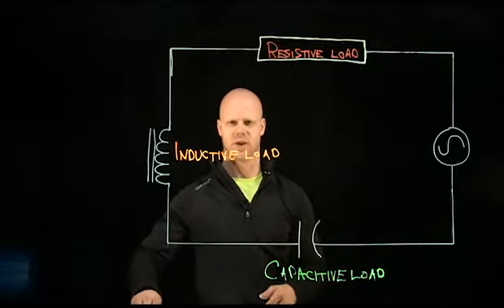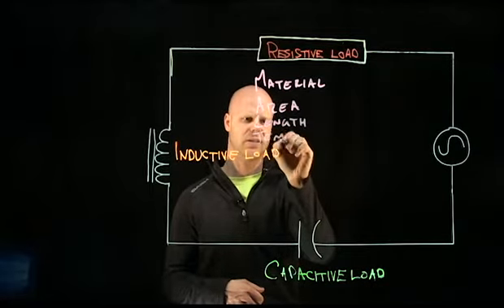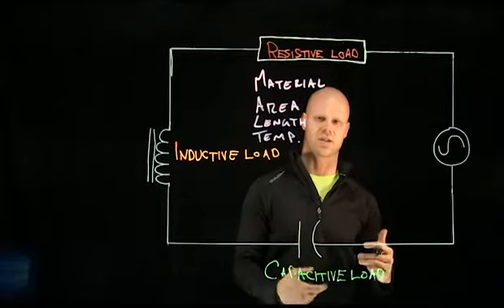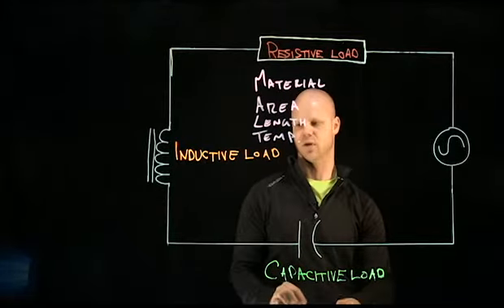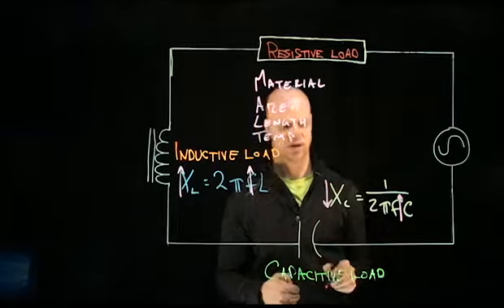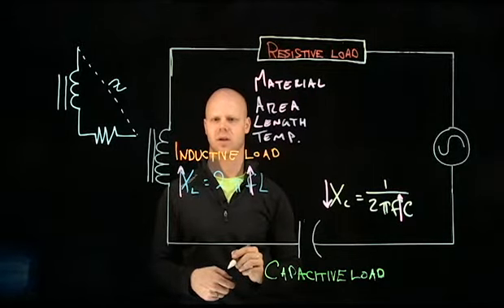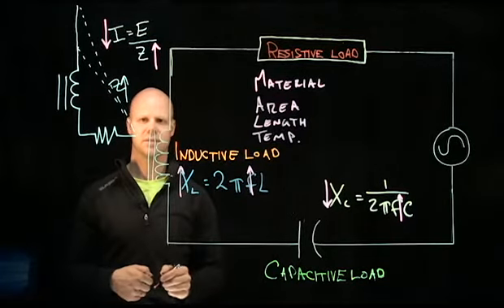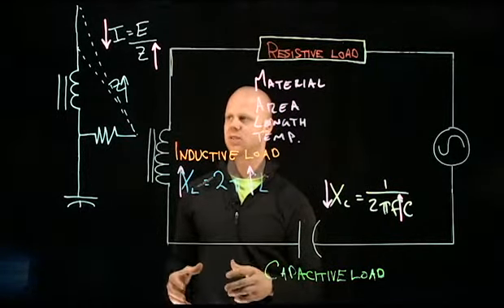Series RLC What if's Part I